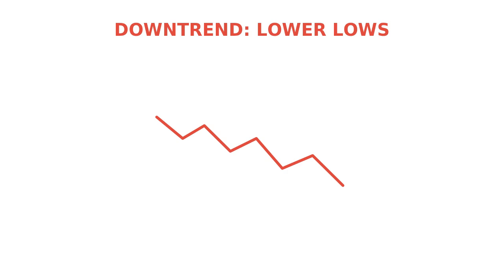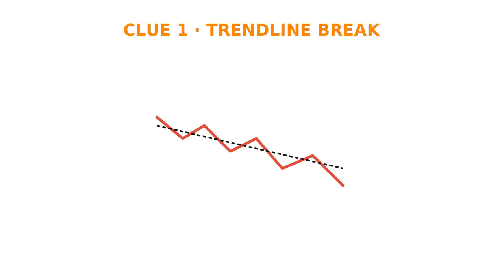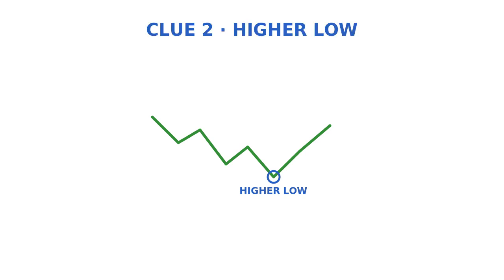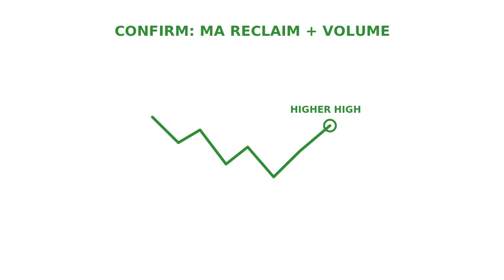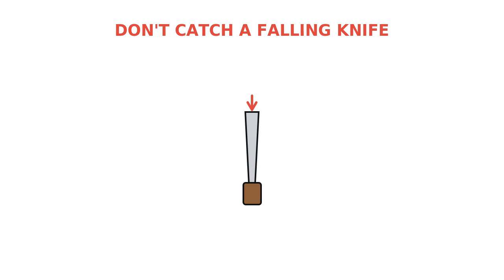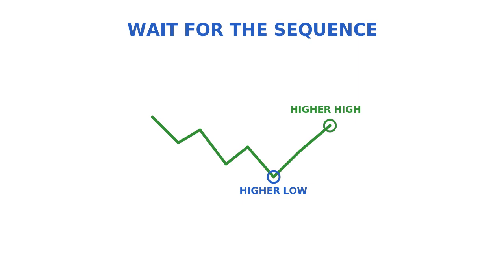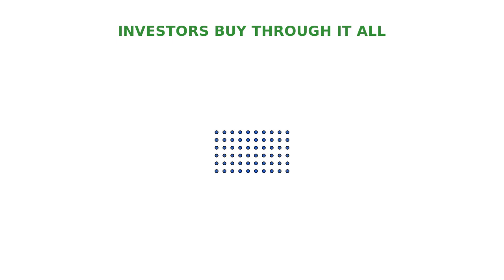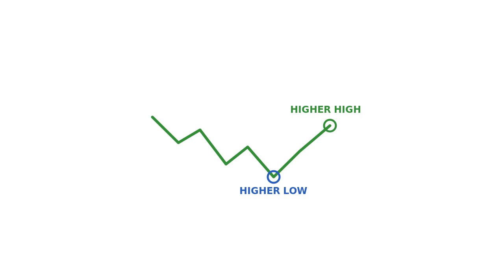Mastering the Stock Market 32: How to Spot a Trend Reversal (Bearish to Bullish)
There's one moment on a chart traders dream about: the turn — when a falling stock stops falling and quietly begins to climb. Catching the shift from bearish to bullish is where fortunes are made, and where the impatient get wrecked. This episode teaches you to spot it carefully, and to tell a real turn from a cruel fake.

In plain English with simple doodles: first the signature of a downtrend (lower highs and lower lows, from Charles Dow), then the sequence that signals a real change of character — (1) the downtrend line breaks, (2) a higher low forms, (3) a higher high confirms, (4) price reclaims a key moving average, (5) volume swells on the up-days. Then the brutal warning: not every bounce is a turn — the "dead cat bounce" lures people into catching a falling knife. The disciplined read waits for the sequence to prove itself and never expects to buy the exact bottom. And the calm truth: long-term index investors catch every real turn in the market simply by buying steadily through them, never having to call a bottom.